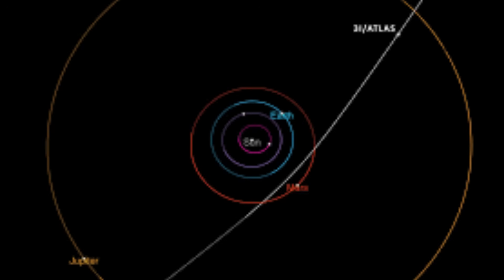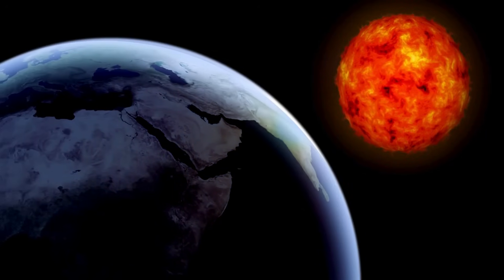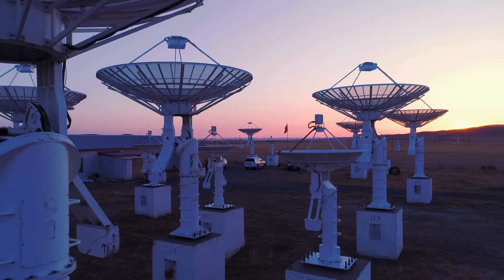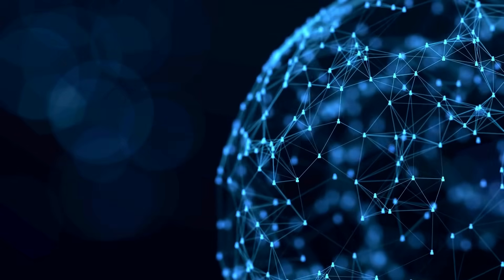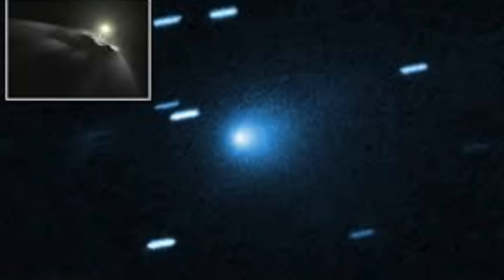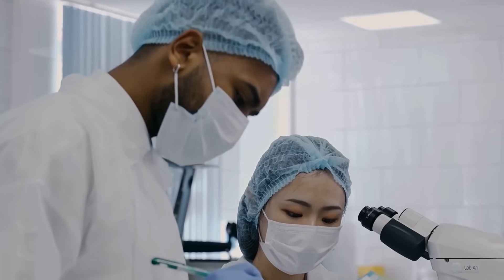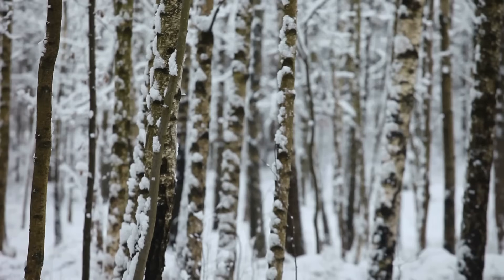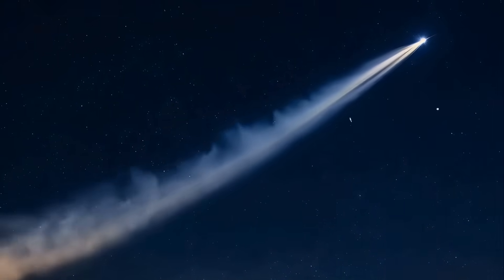Space Force Intercepted a Transmission Linked to 3I ATLAS - Astronomers Are Lost for Words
In a jaw-dropping cosmic revelation, the U.S. Space Force has reportedly intercepted a mysterious transmission linked to the interstellar object 3I/ATLAS—the third known visitor from beyond our solar system. First detected by the ATLAS telescope in Chile, 3I/ATLAS has baffled astronomers with its unusual glow, trajectory, and comet-like features. But this latest development—a signal possibly tied to the object—has left scientists speechless and sparked wild speculation about alien technology, reconnaissance missions, and the future of space exploration. 🌌 Dive into this mind-bending discovery and explore what it could mean for humanity’s place in the universe. Perfect for fans of space mysteries, UFO theories, and cutting-edge astronomy.